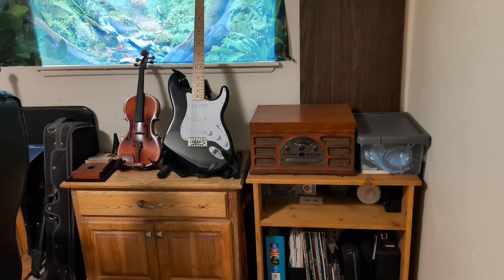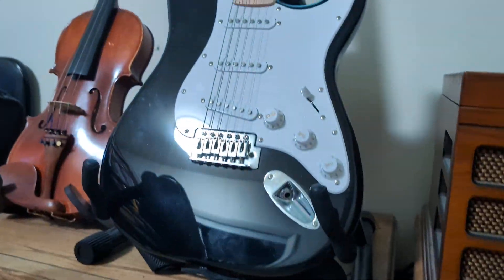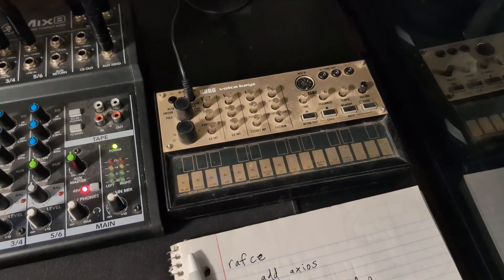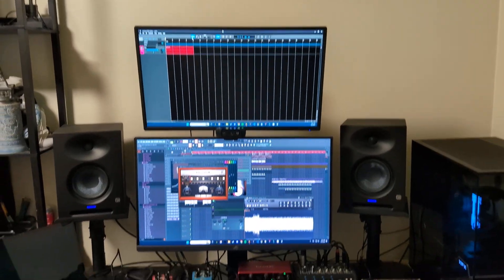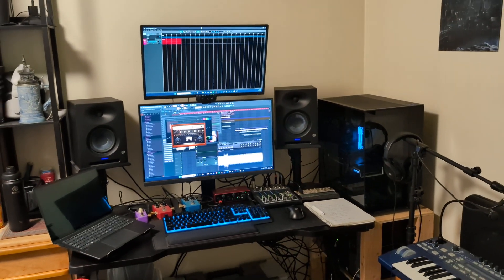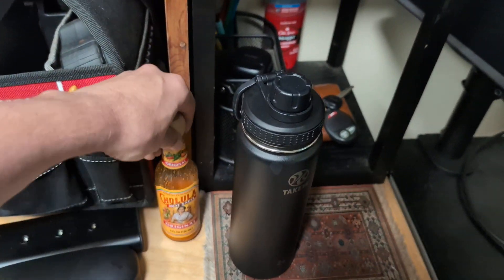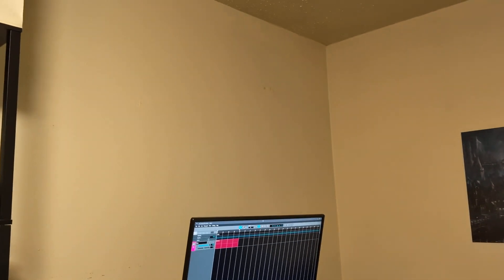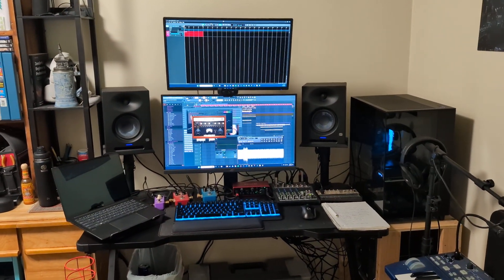Home Music Studio Update - September 2024